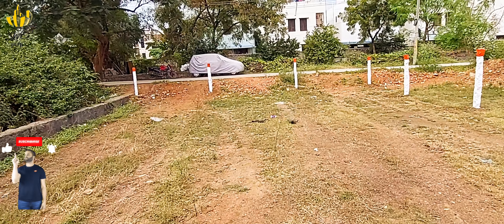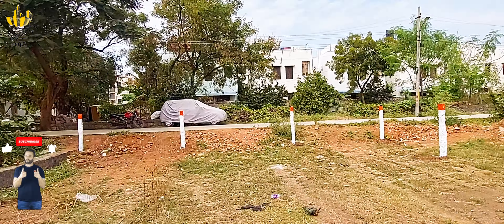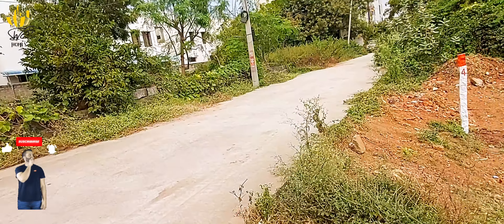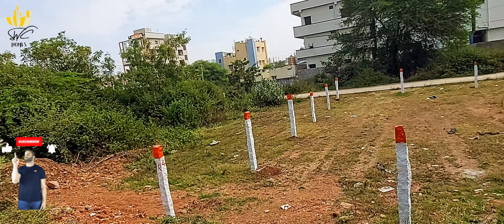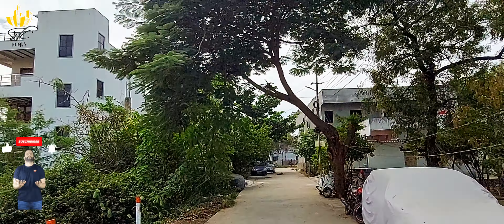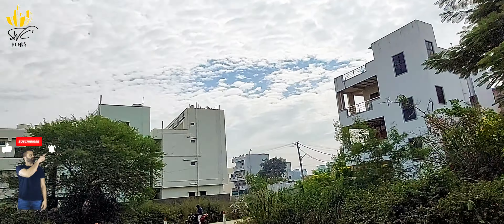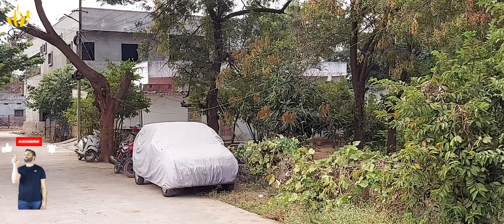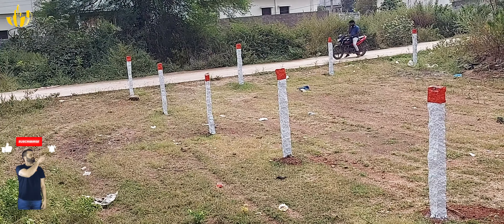LAND FOR SALE || 220 SQYDS || 36×55 FEET || HAYATH NAGAR || HYDERABAD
LAND FOR SALE || 220 SQYDS || SOMA NAGAR COLONY || HAYATH NAGAR || HYDERABAD

PROPERTY DETAILS:
TYPE: LAND ( OPEN PLOT )
DIMENSIONS: 36" WIDTH 55" LENGTH
ROADS: EAST AND WEST FACING AVAILABLE

REGARDS
SAINATH CHAMIRAJU
SWC HOMES

WE DEAL WITH:

OPEN PLOTS
AGRICULTURE LANDS
FARM LANDS
APARTMENTS
VILLAS
RESALE FLATS
RESALE VILLAS
RESALE PLOTS

OPEN PLOTS FOR SALE IN HYDERBAD
VILLAS FOR SALE IN HYDERABAD
VILLAS
APARTMENTS
LAND FOR SALE IN HYDERABAD
LAND FOR SALE IN LB NAGAR
FLAT FOR SALE IN LB NAGAR
LAND FOR SALE IN HAYATH NAGAR
FLAT FOR SALE IN HAYATH NAGAR
RESALE PLOTS
VILLAS FOR SALE IN HAYATH NAGAR
VILLAS FOR SALE IN LB NAGAR